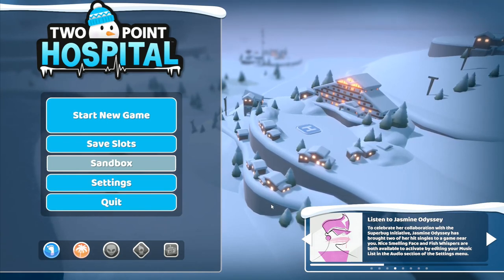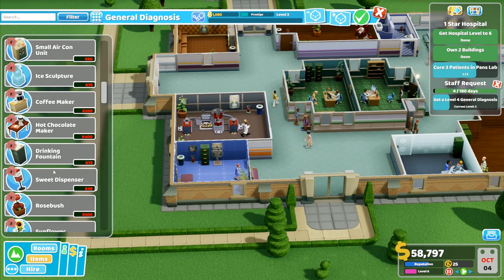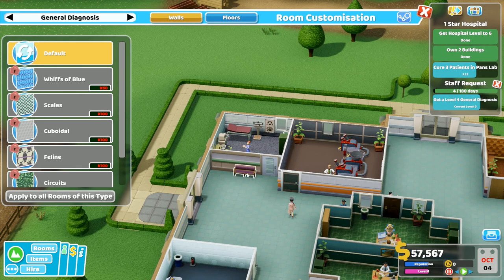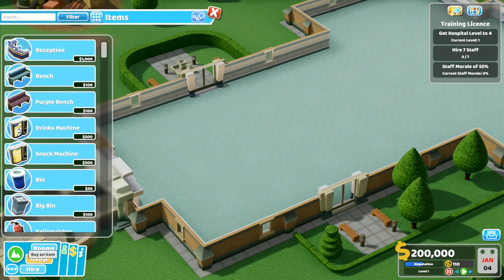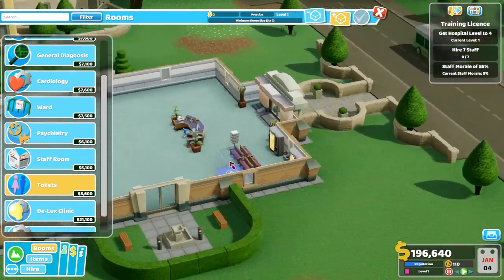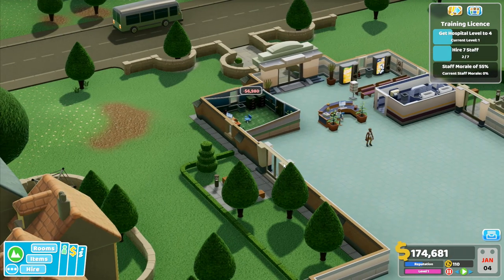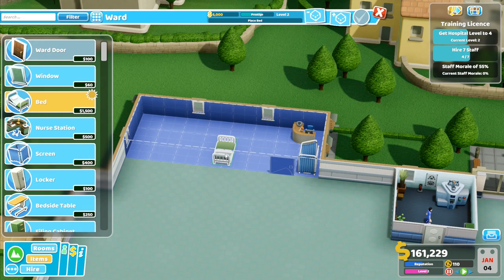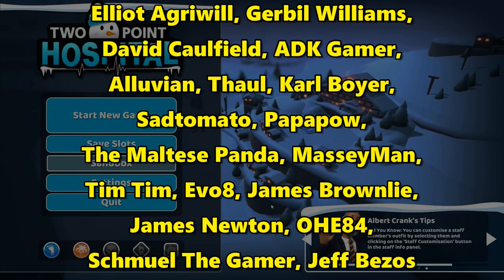Let's Play Two Point Hospital #5: Rorschach Poster!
We've unlocked a new poster, the Rorschach poster.  Made famous through psychiatry and through the film Watchmen, this poster is a classic and an absolute essential in any hospital environment!